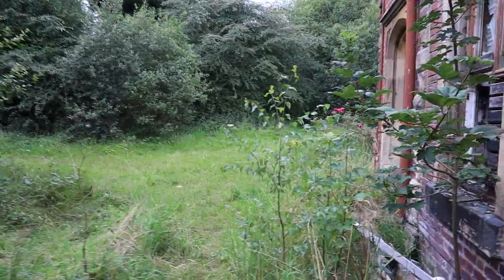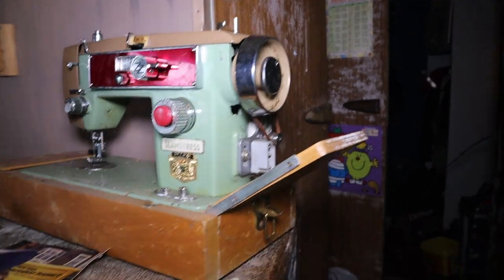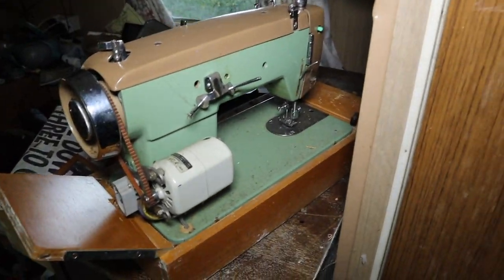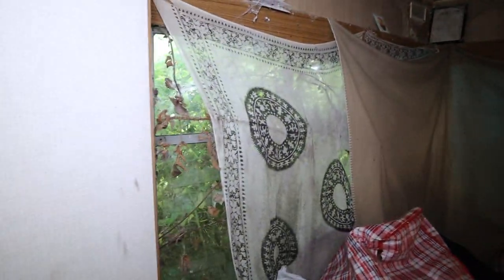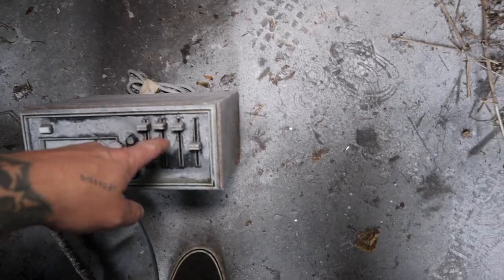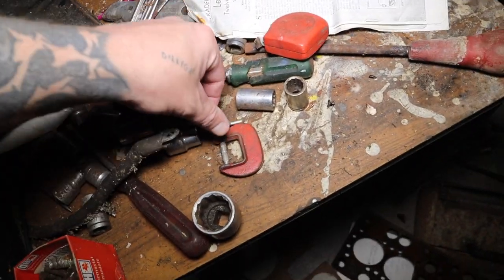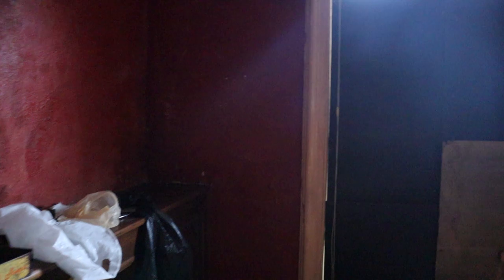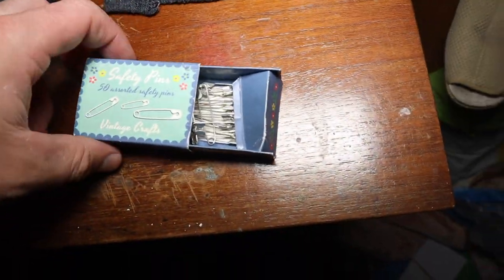Abandoned Station House Time Capsule - The Family Died.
This station house build somewhere around the mid to late 1800's, it was later turned into a private household and the track is still active to this day.
Theres a terrible family story about this place, and rumour has it the family have all now passed away, except one small child who was probably too young to remember.. The place now sits near a small village in the Welsh countryside and although there's evidence of squatters and probable damage by teenagers, the house itself is in pretty good condition. Hopefully one day someone can reignite the fire and bring some life to this place once again.

ᴄʟᴏᴛʜɪɴɢ sɪᴛᴇ (ɢʀᴀʙ sᴏᴍᴇ ᴍᴇʀᴄʜ)
Spring

And go follow Sylwia too..

1. You may not download, copy, or distribute any of the content displayed on this channel without explicit permission from Explore Beyond / The Explore Beyond Vlogs.
2. You may not use any of the content from this channel for commercial purposes, including but not limited to selling, licensing, or monetising without prior written consent fromExplore Beyond / The Explore Beyond Vlogs.
3. You may not modify or alter the content in any way that could misrepresent or distort its original intent, context, or meaning.
4. You may share the content from this channel on social media platforms, provided that proper credit is given to Explore Beyond / The Explore Beyond Vlogs and a link to the original video is included.
5. Any comments, suggestions, or contributions made on this channel become the property of Explore Beyond / The Explore Beyond Vlogs, and you grant Explore Beyond / The Explore Beyond Vlogs the right to use, modify, adapt, publish, translate, distribute, and display them in any form or medium.